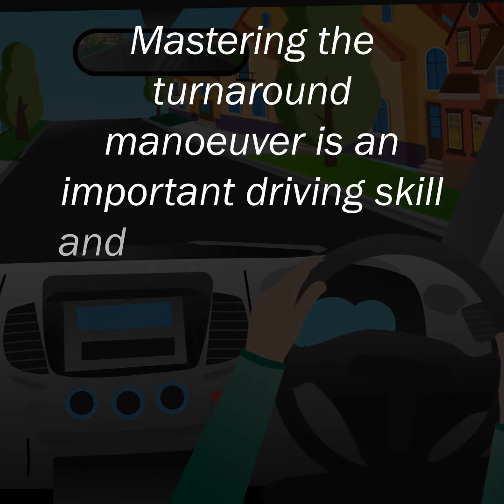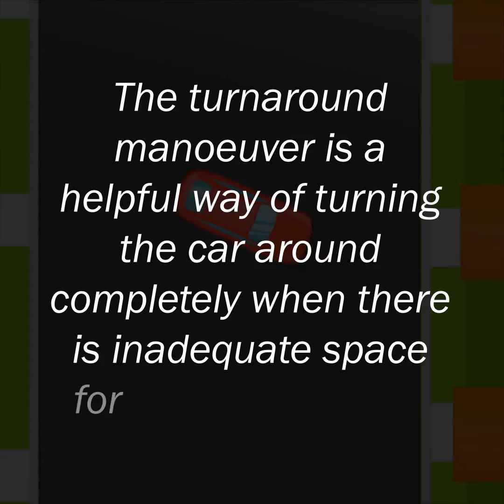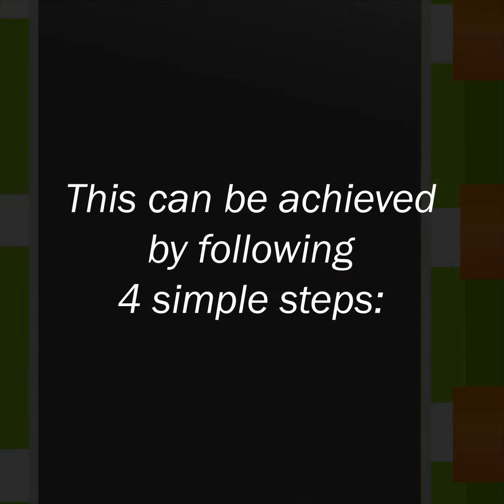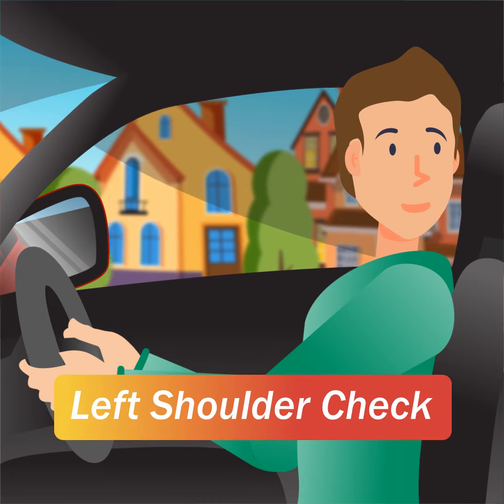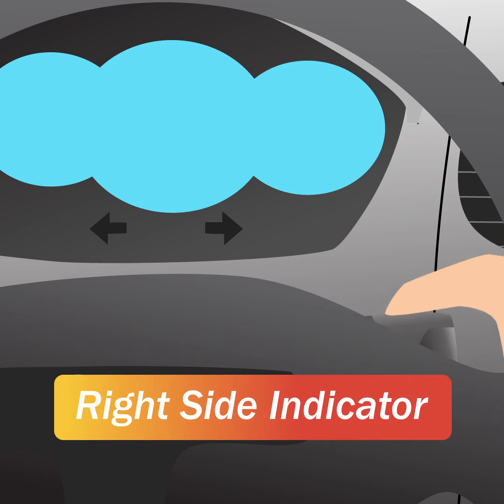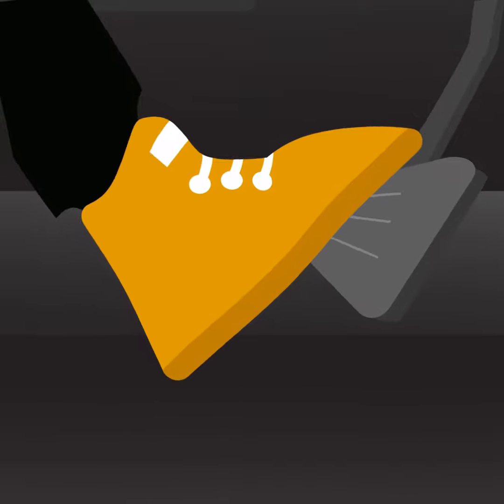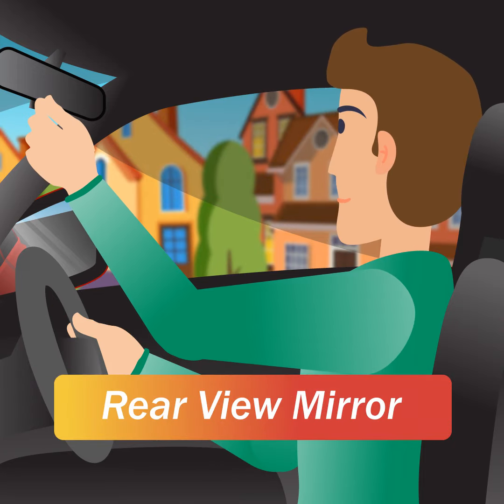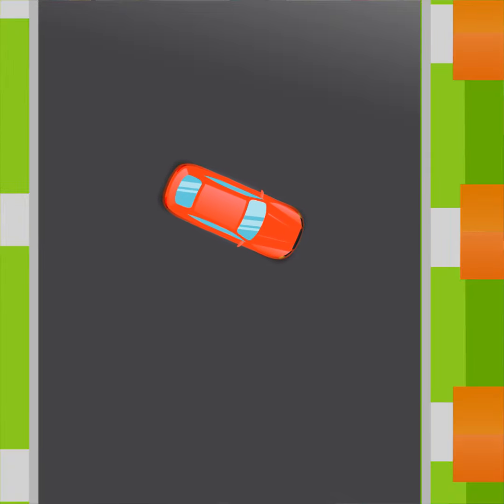3 Point Turn Australia | 3 Point Turn QLD | 3 Point Turn Driving Test | iLeap Driving School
3 Point Turn Australia | 3 Point Turn QLD | 3 Point Turn Driving Test | iLeap Driving School

𝐓𝐮𝐫𝐧𝐚𝐫𝐨𝐮𝐧𝐝 𝐌𝐚𝐧𝐨𝐞𝐮𝐯𝐞𝐫
Mastering The Turnaround Manoeuvre Is An Important Driving Skill And One Of The Crucial Manoeuvres Required To Pass The Practical Driving Test In Australia.

The Turnaround Manoeuvre Is A Helpful Way Of Turning The Car Around Completely When There Is Inadequate Space For Making A U-Turn.
It Is Essential To Make The Turnaround Manoeuvre Slowly And Without Using Driveways.

This Can Be Achieved By Following 4 Simple Steps.

𝐒𝐭𝐞𝐩 𝟏:
Find A Suitable Place To Turn Around And Perform The Left “Miss” Check.

Observe The Left Side Mirror, Turn On The Left Side Indicator And Check Your Left Shoulder.
Turn The Steering Wheel To The Left And Pull Over.

𝐒𝐭𝐞𝐩 𝟐:
Before Heading For The Other Side Of The Street, Perform The Right “Miss” Check.

Observe The Right Side Mirror, Turn On The Right Side Indicator And Check Your Right Shoulder. As You Move Ahead, Turn The Steering Wheel Entirely To The Right.
Get As Close To The Kerb As Possible Without Touching It. Brake Softly To Stop.

𝐒𝐭𝐞𝐩 𝟑:
Select The Reverse Gear And Perform A 6 Point Check. Observe Your Right Blind Spot, Right Mirror, Rear View Mirror, Left Mirror, Left Blind Spot And Over The Left Shoulder Rear View.
Looking Over Your Left Shoulder, Reverse Slowly, Turning The Wheel Entirely To The Left.

𝐒𝐭𝐞𝐩 𝟒:
Once You Are Back Enough To Turn Right, Stop.
Select The Drive Gear And Turn On The Right Indicator. Scan Left To Right For Any Hazards And Turn The Steering Wheel To The Right Moving Forward.
Ensure That You Don’t End Up On The Wrong Side Of The Road.

𝐇𝐨𝐰 𝐓𝐨 𝐅𝐢𝐧𝐝 𝐓𝐡𝐢𝐬 𝐕𝐢𝐝𝐞𝐨